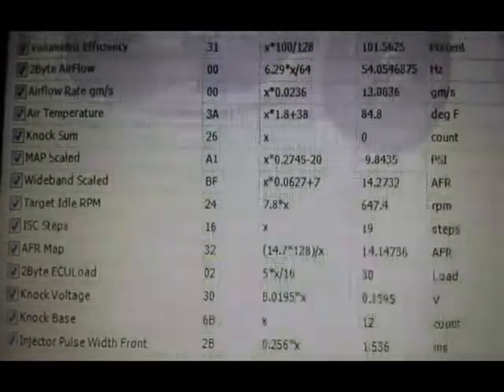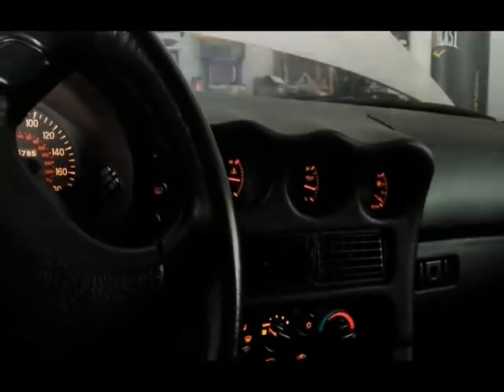Dustin's 1996 Dodge Stealth R/T TT - Part 4 - "Initial Tuning" - 412AWHP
This is almost seven weeks overdue, BUT here are some initial tuning results for Dustin's Stealth! It is a bit lengthy with commentary and careful documentation of some steps leading up to the short-lived power segment - enjoy!